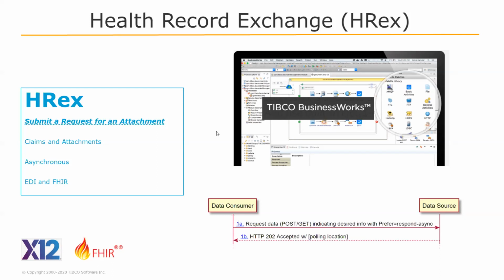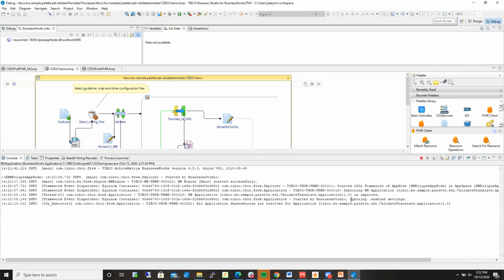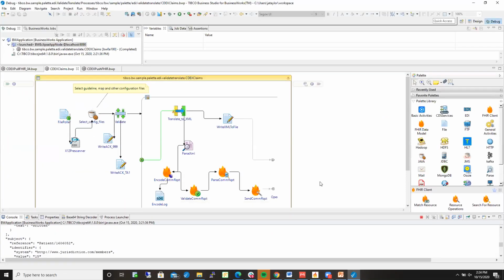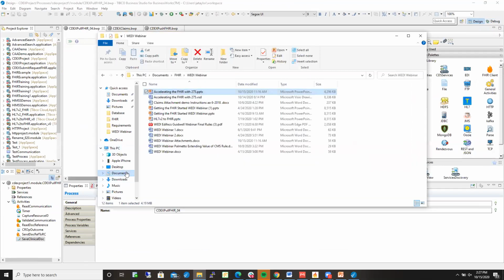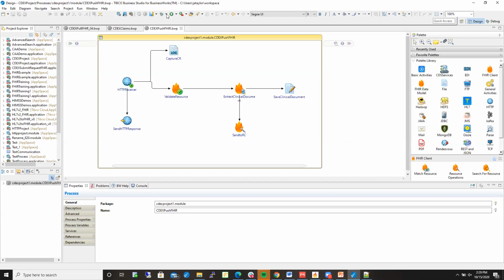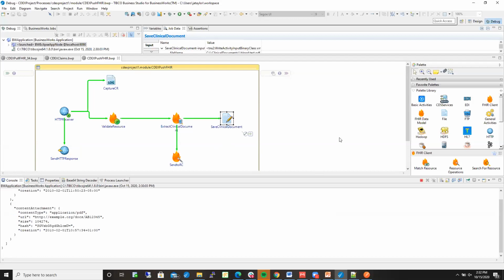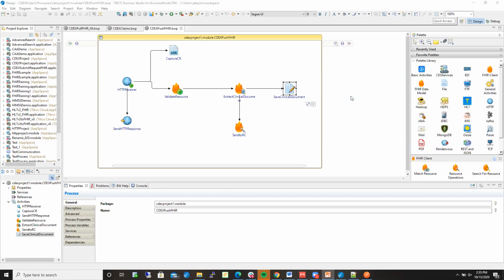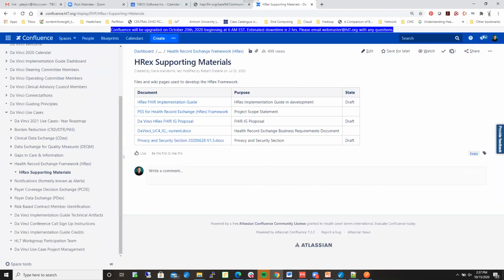Accelerating the FHIR with 275